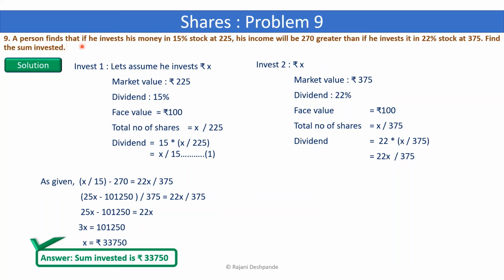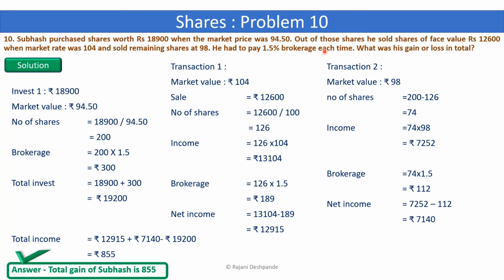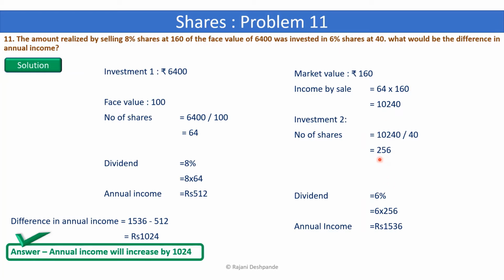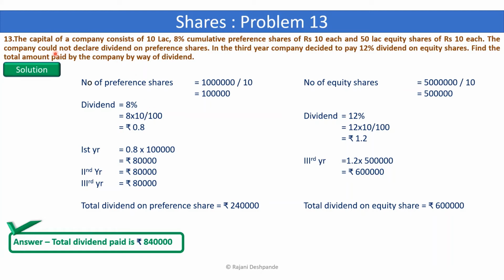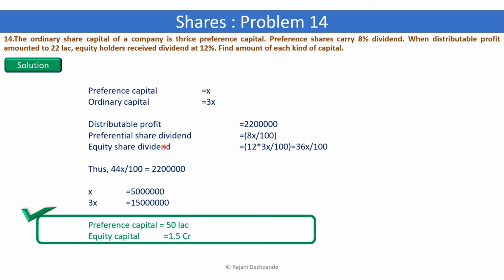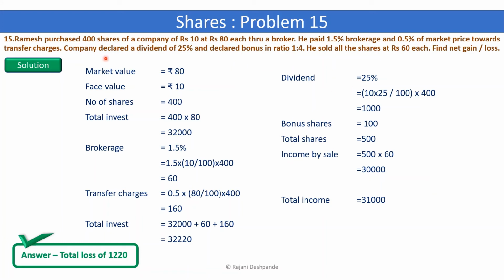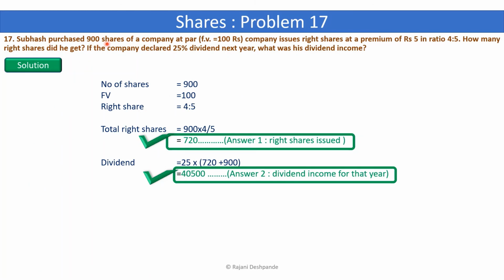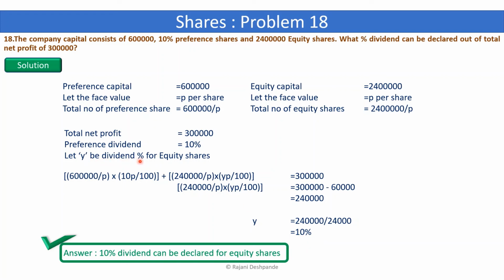shares and dividends - part 2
This video covers the fundamentals for shares and dividends. This video helps students to understand basic terms and concepts of shares and dividends. Detail explanation is given for each and every problem. This video is mainly useful for BBA and BCom students.